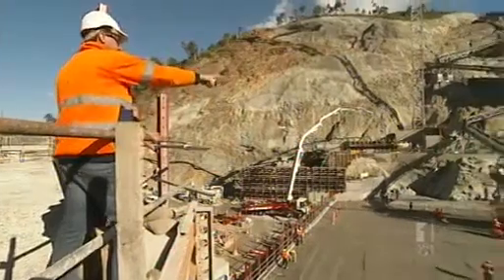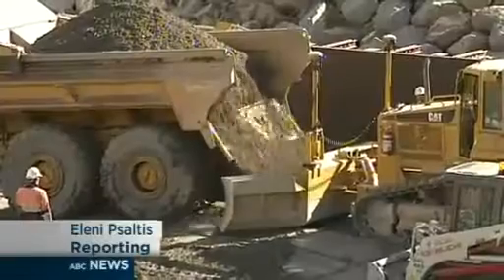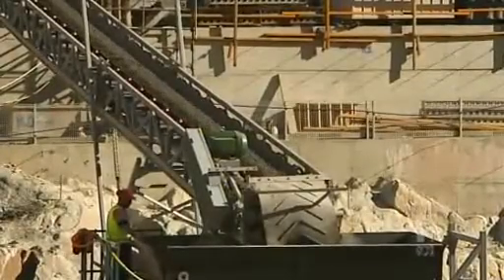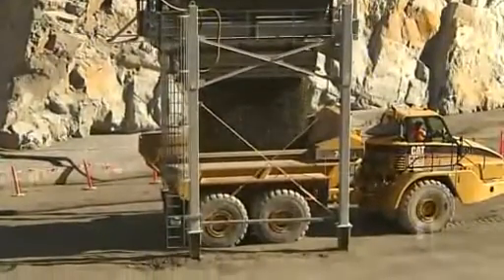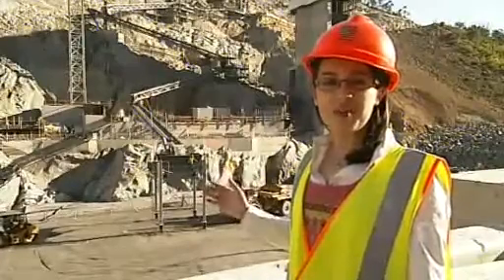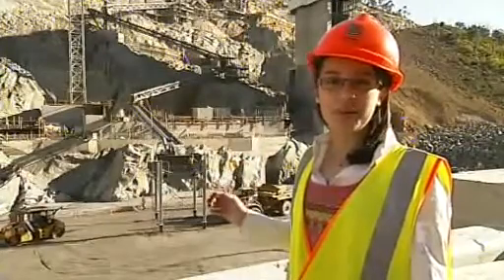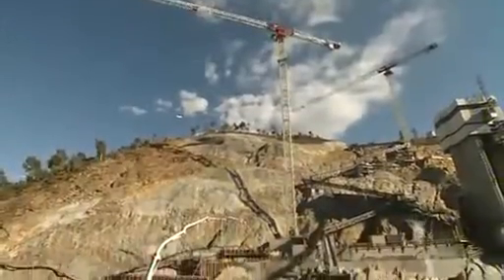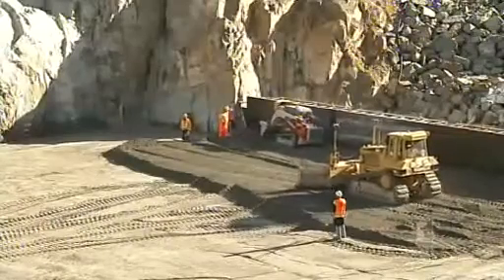Cotter Dam wall work begins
The expansion of Cotter Dam has reached a crucial stage, with a 1 million tonne concrete pour to form a new dam wall.